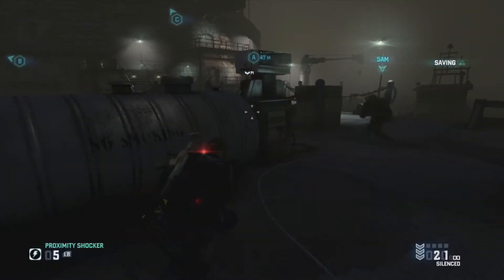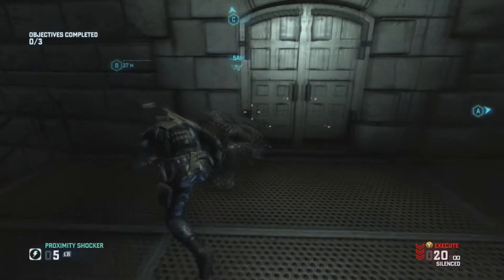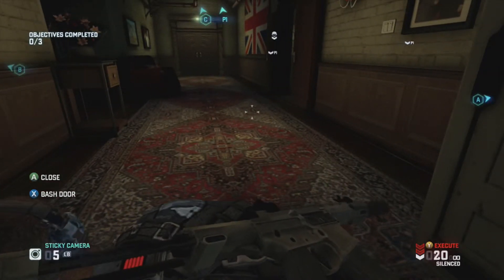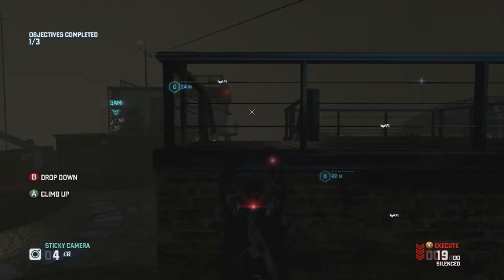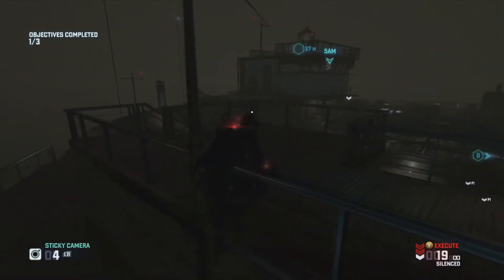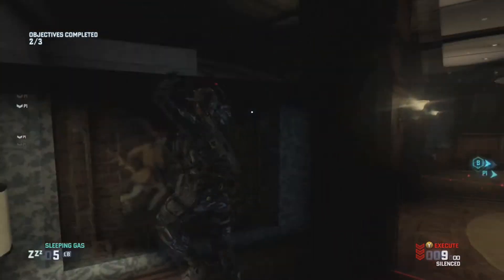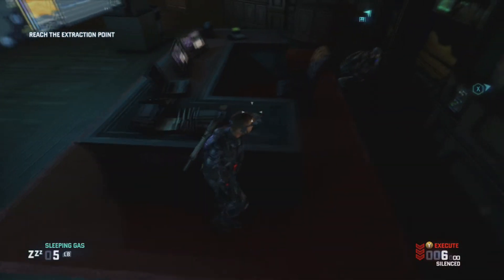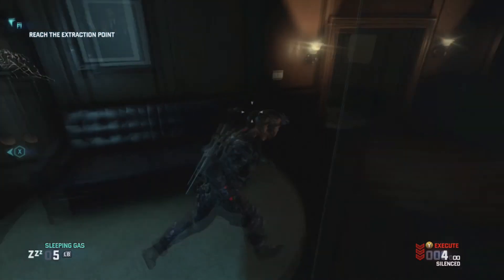Splintercell first co-op mission walk through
intro song( ANIMAL) by Martin Garrix check him out !!!